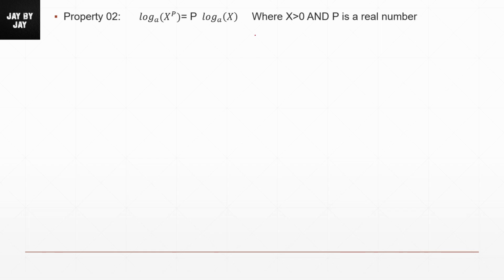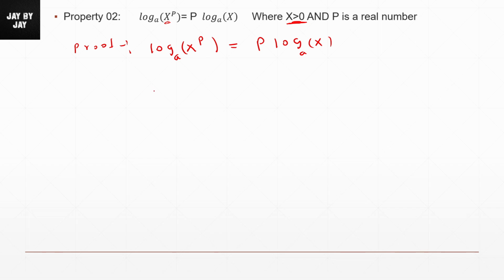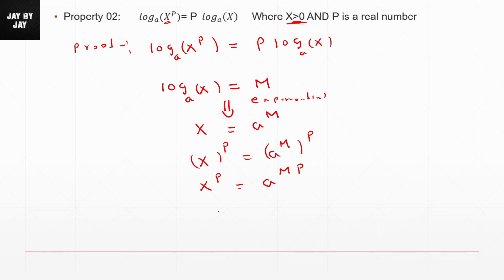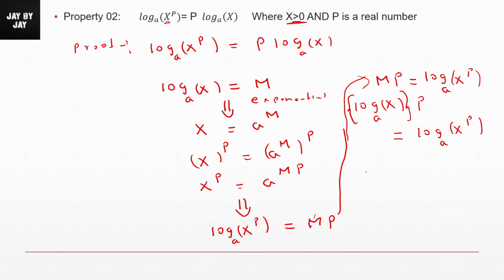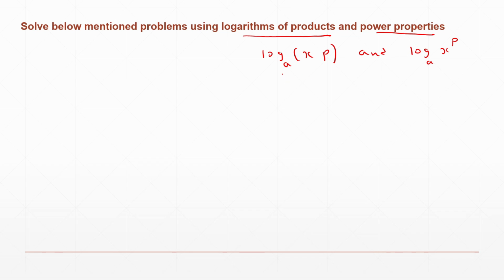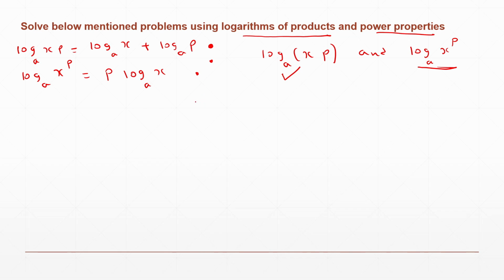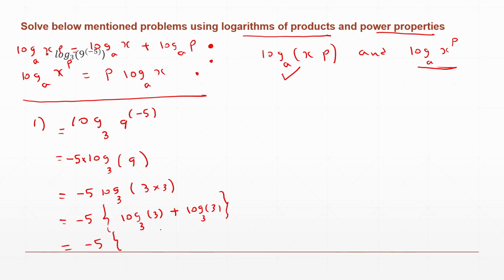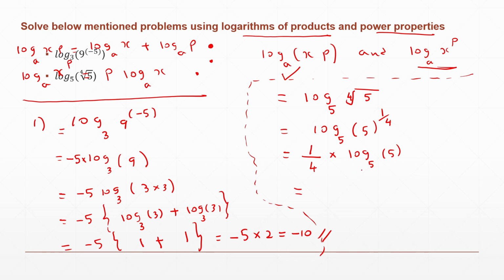Logarithms of power | English | part 3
Hello Guys
This video is about  Logarithms of power | English |Logarithms |  part 3

This video includes:
This video gives the basic idea about properties of logarithms(power property). This video includes examples related to this lesson as well.

If you like my channel, Please
logarithms​ basics
logarithms​ introduction
# conversion logarithmic into exponential
logarithms of power
JAY​ BY JAY